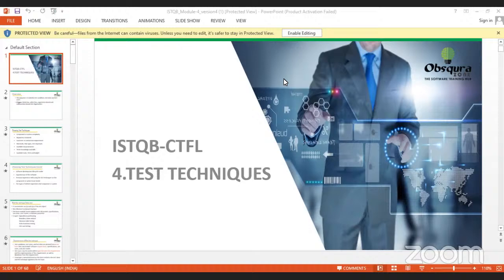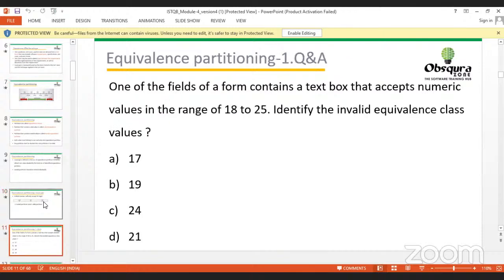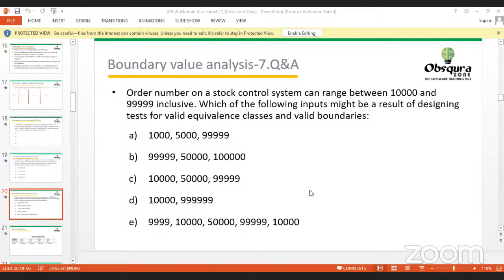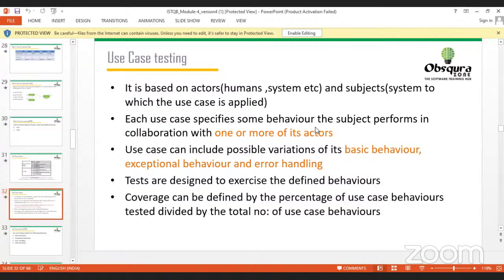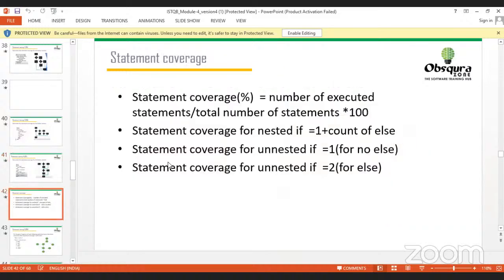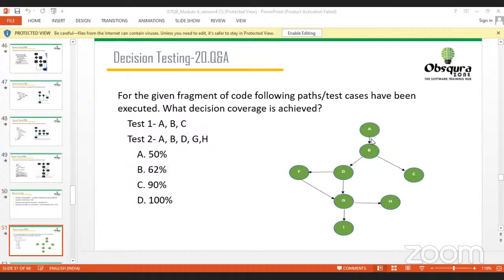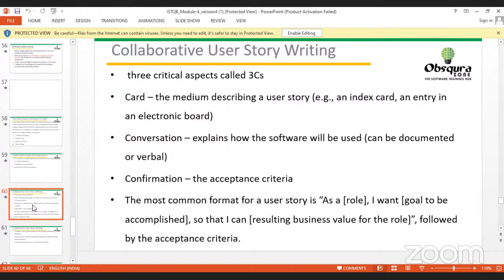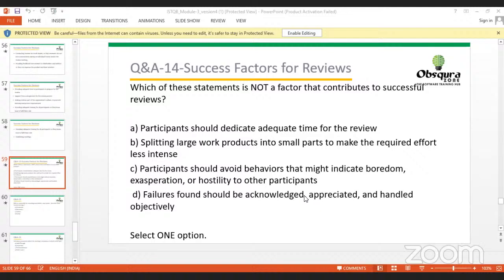ISTQB Day 3